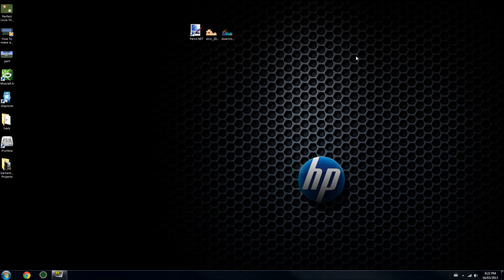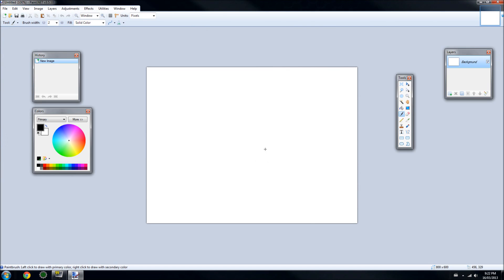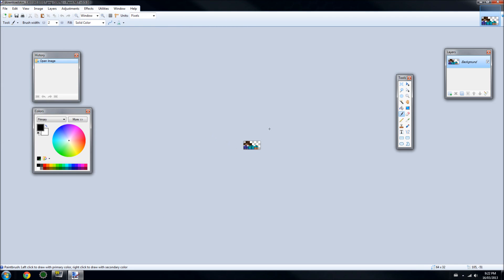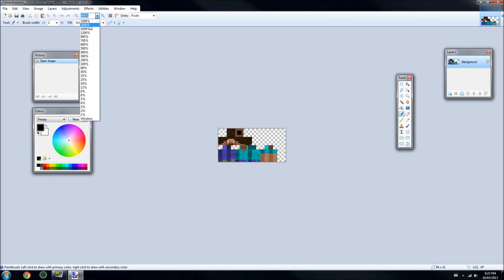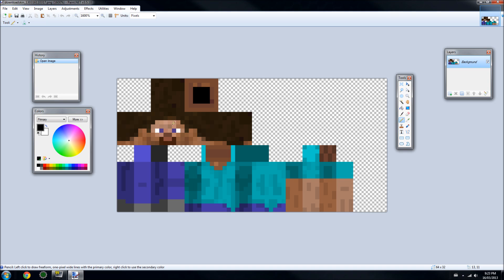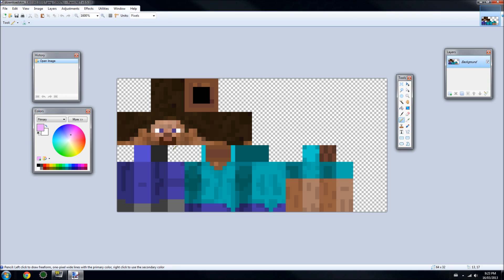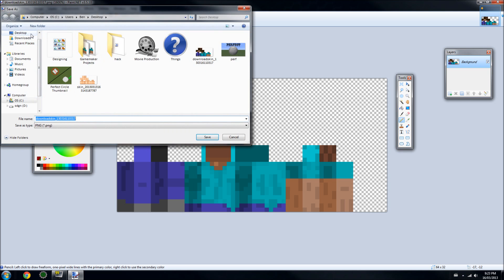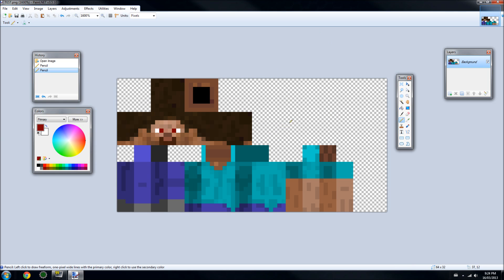How to make Minecraft Skin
How to make a Minecraft skin for free using Paint.net!